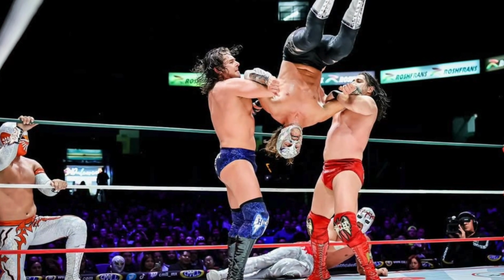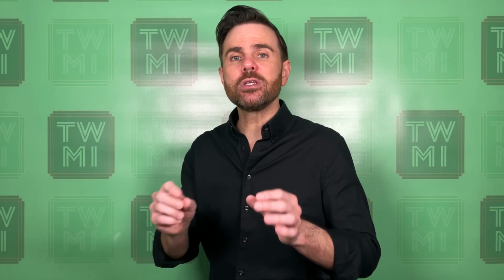How to Prepare for Pro Wrestling Training [2026]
Let's get you prepared for pro-wrestling training!

My book “Toolbox - Building Better Pro-Wrestling” on Amazon
My book “Toolbox - Building Better Pro-Wrestling” on Audible

My book "7 Keys to Becoming A Better Performer" on Amazon
My book "7 Keys to Becoming A Better Performer" on Audible

My Lights
My Condenser Microphone